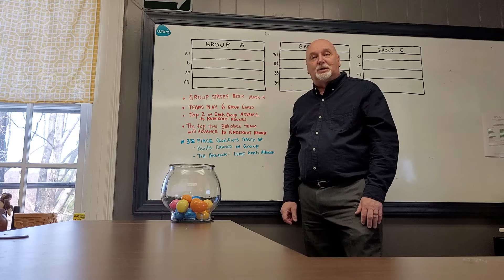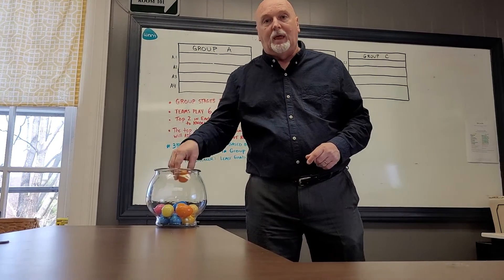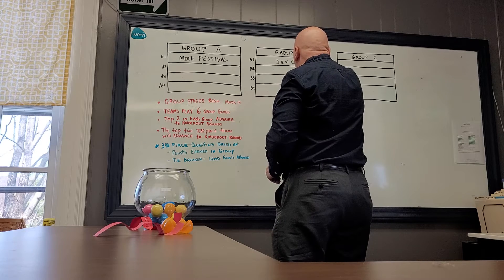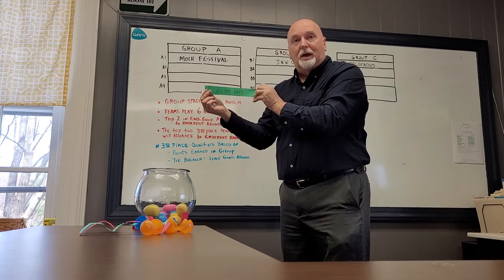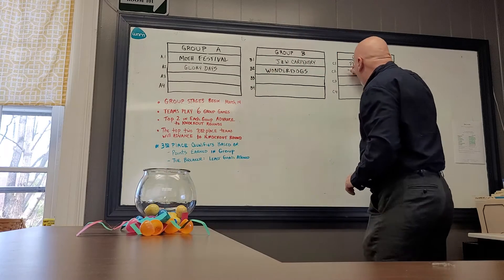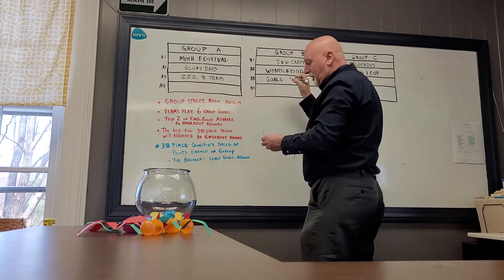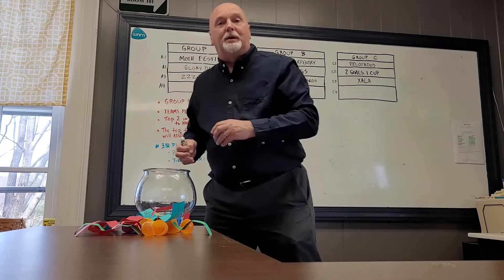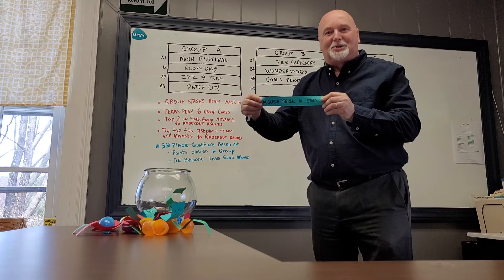Futsal Gold Cup Tournament Draw - 2022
Staunton Parks and Recreation Athletics Manager, Ken Jacobsen, draws teams for the group stage in the first ever Staunton Gold Cup Futsal Tournament.